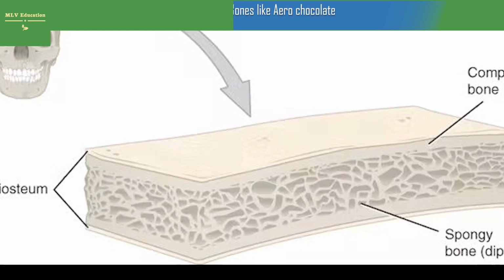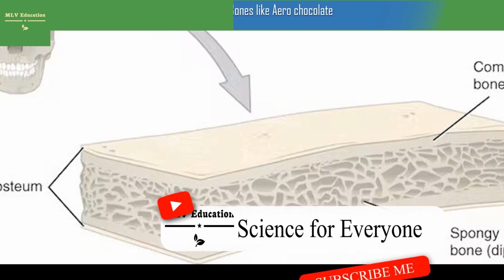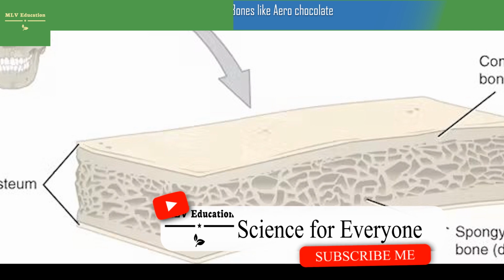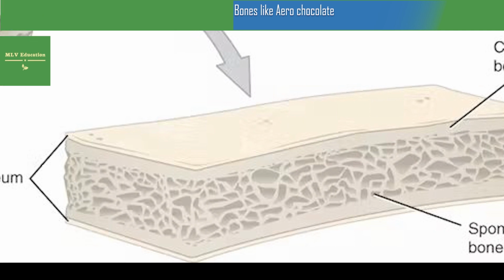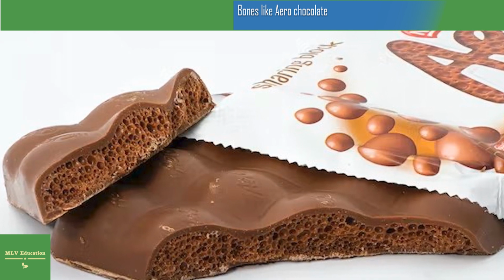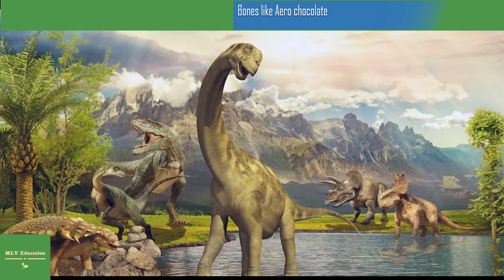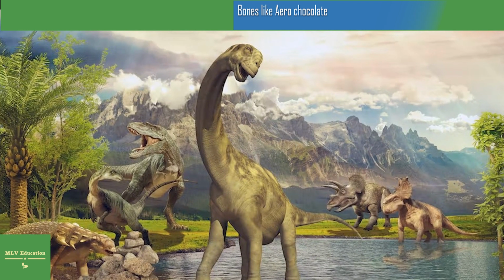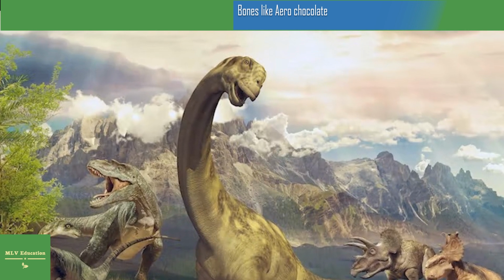Bones like Aero chocolate: the evolution adaptation that helped dinosaurs to fly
It’s sometimes difficult to imagine how the planet we call home, with its megalopolis cities and serene farmlands, was once dominated by dinosaurs as big as buses and five-storey buildings. But recent research has helped deepen our understanding of why dinosaurs prevailed: the answer may lie in their special bones, structured like Aero chocolate.